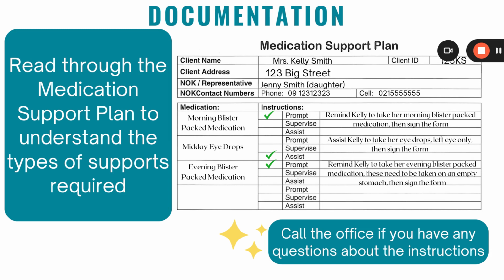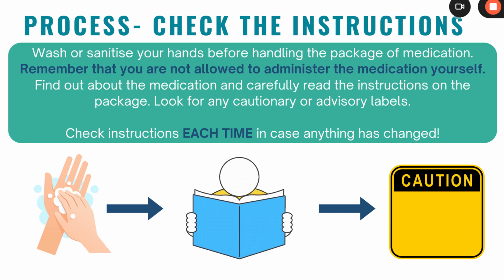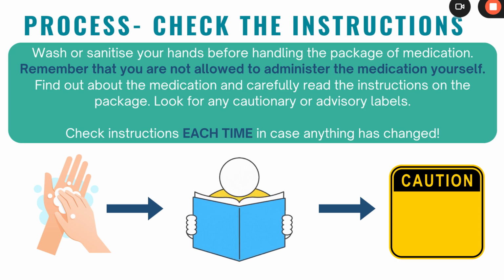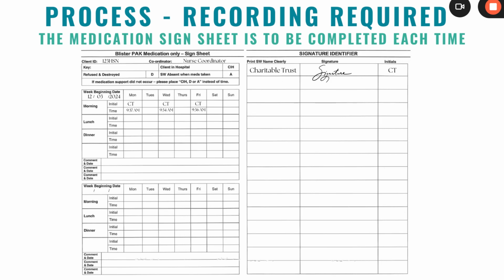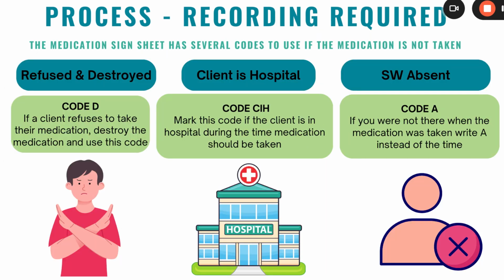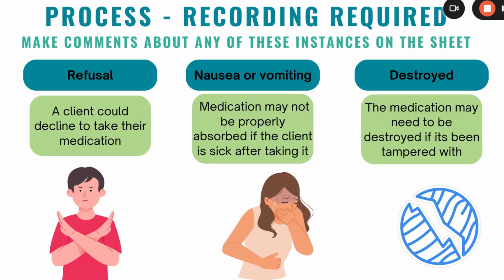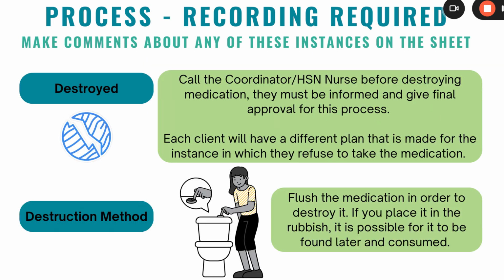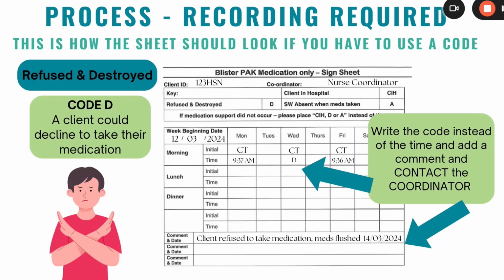Medication Training at Home Support North - Module 4